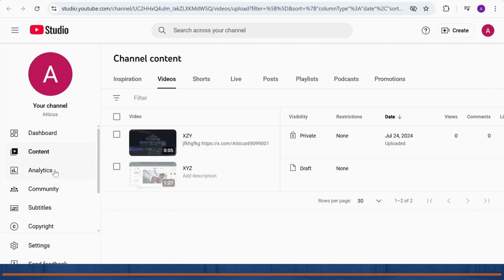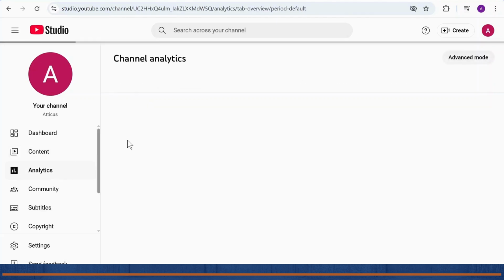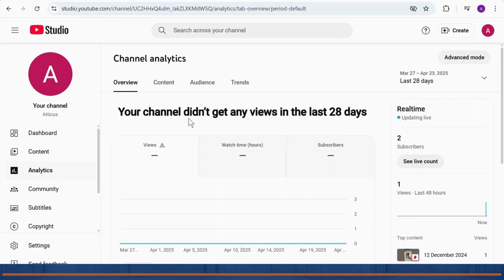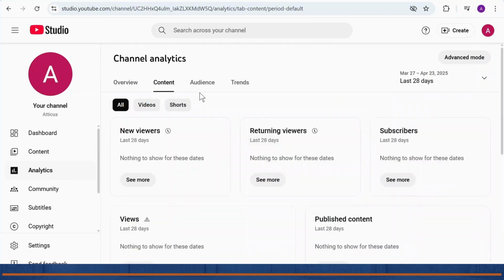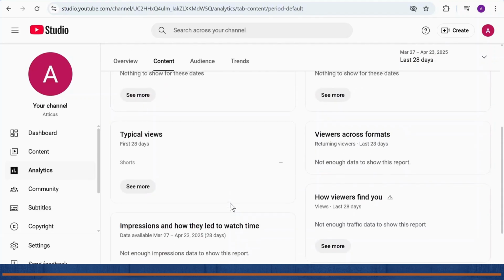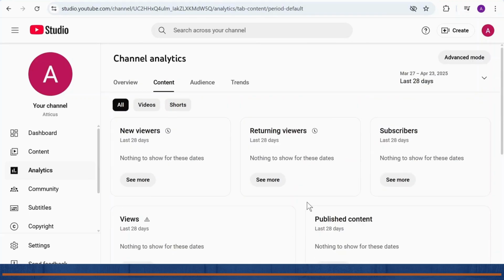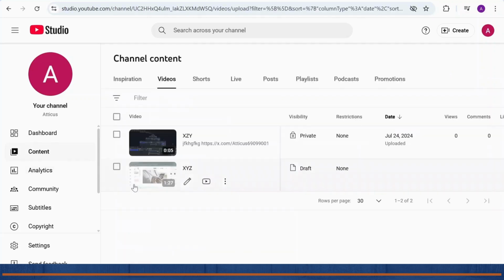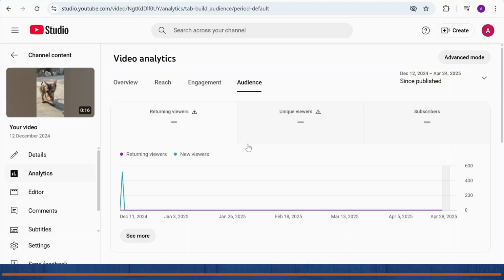Can We See Who Viewed Your Videos on YouTube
Can we see who viewed your videos on YouTube? In this video, we dive deep into the platform's privacy settings to explore whether it's possible to track who watches your content. If you're curious about YouTube's viewer data and privacy features, this video has all the answers!

In this tutorial, we'll cover what YouTube allows you to see about your viewers and how you can monitor your video's performance in terms of views and engagement.

Timestamps:
0:00 Introduction
0:25 Step 1: Understanding YouTube's Privacy Settings
0:50 Step 2: What You Can See About Viewers